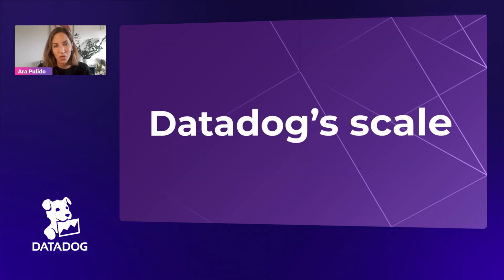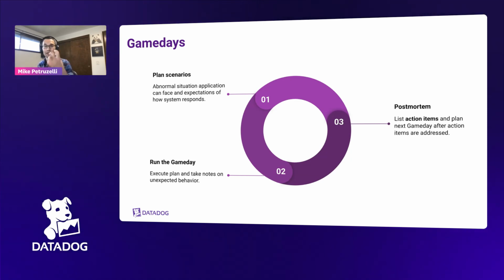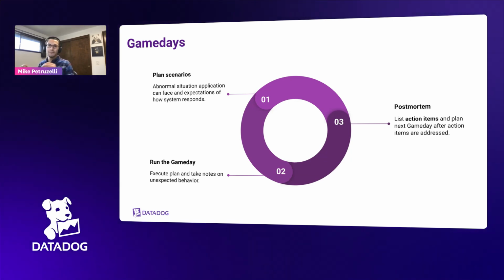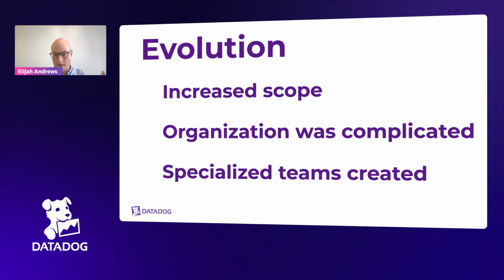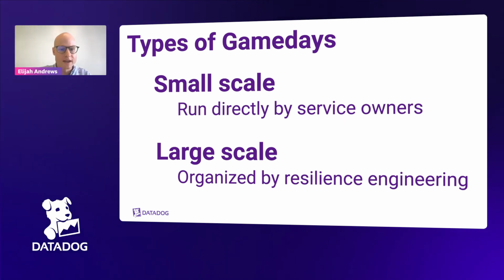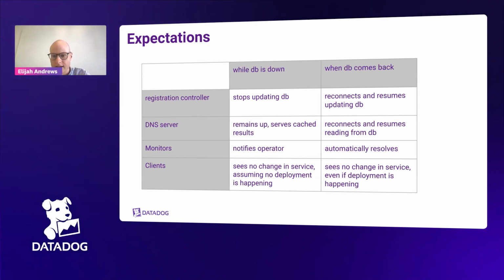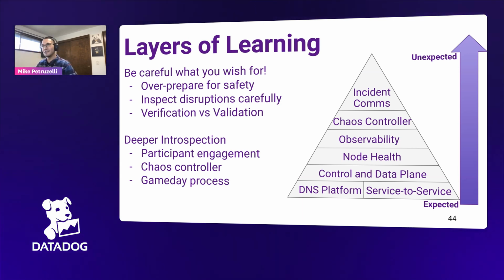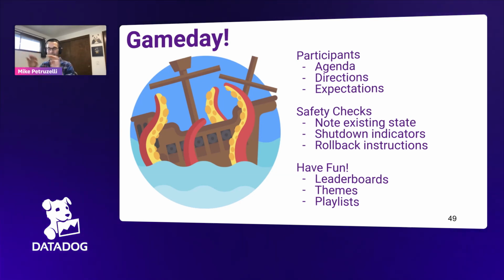Datadog on Gamedays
As engineers, as we scale our applications and infrastructure, we accept that failure can and will happen. But, how can we get ahead of those potential failures? Gamedays are events which aim to test the resilience of a system when facing abnormal and turbulent situations, checking whether our expectations on how it will fail (or not) are correct.

In this session Ara Pulido, Technical Evangelist, chatted with Mike Petruzelli, reliability engineer on the Core Resilience team, and Elijah Andrews, software engineer on the Traffic team. We discussed and showed examples on how gamedays are organized at Datadog, particularly how the reliability engineers partner with teams across the organization to run larger events focused on general system failures impacting a big part of the system.

After watching this session you will have a better understanding of what gamedays are and how you can start organizing them at your company.

00:00 - Introduction
03:19 - What are Gamedays?
15:16 - Why do we organize Gamedays?
19:57 - What do we aim for when organizing Gamedays?
22:15 - Gamedays at Datadog
25:20 - Small Scale Gamedays
34:17 - Large Scale Gamedays
43:58 - Q&A